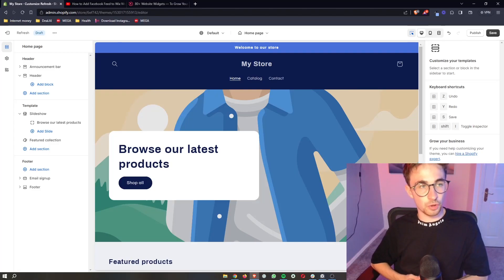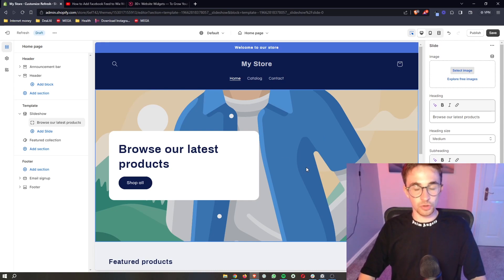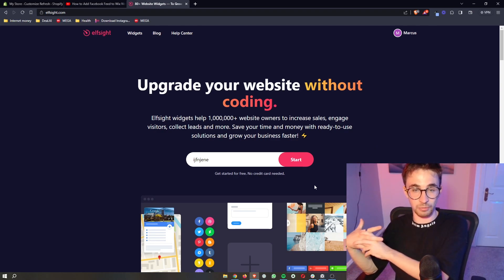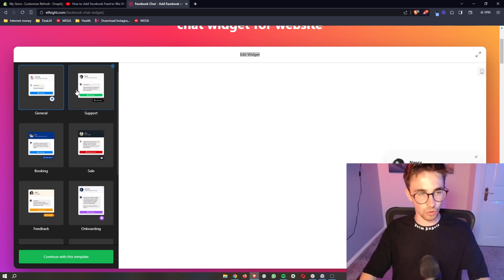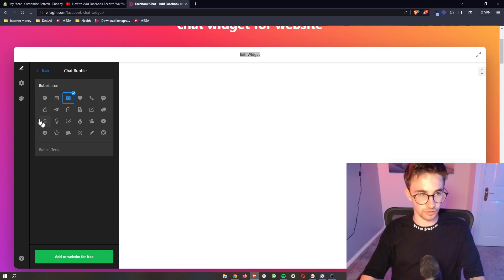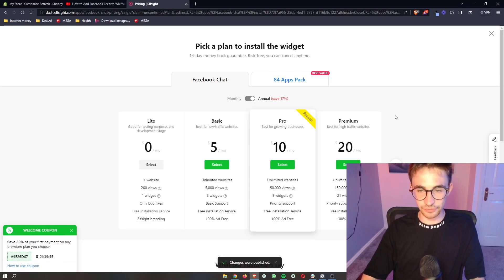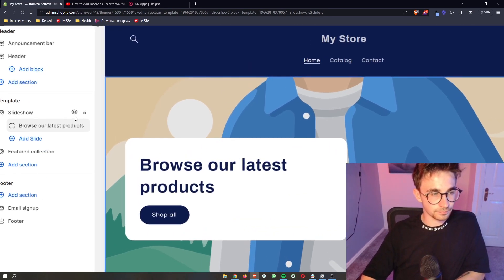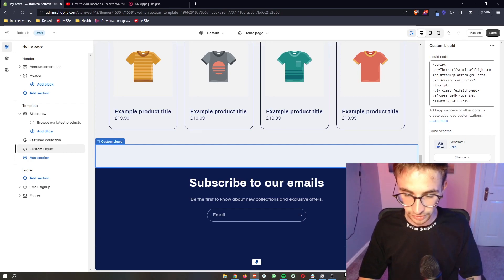How to Add Facebook Messenger Chat to Shopify 2023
In this video, I'm going to show you everything you need to know to be able to add facebook messenger chat to your shopify website